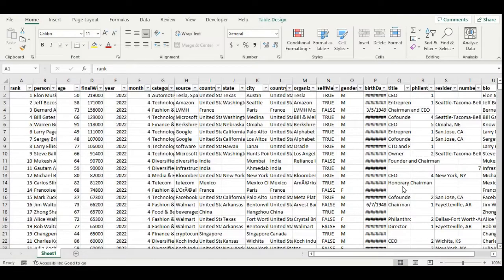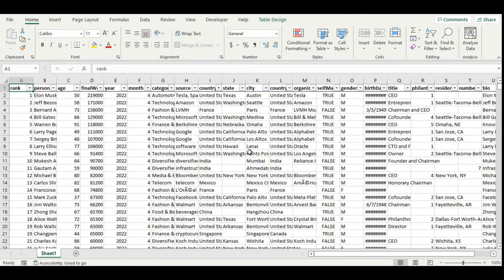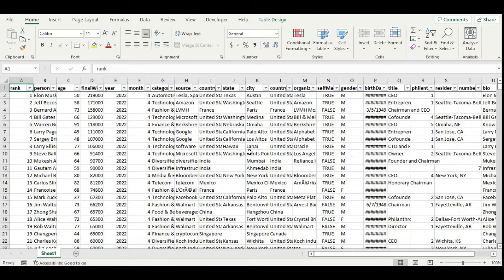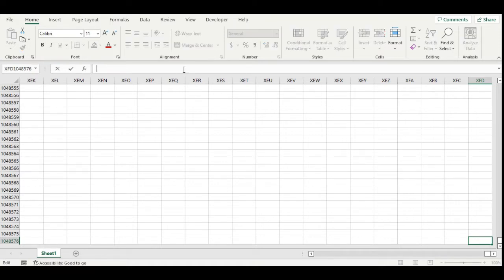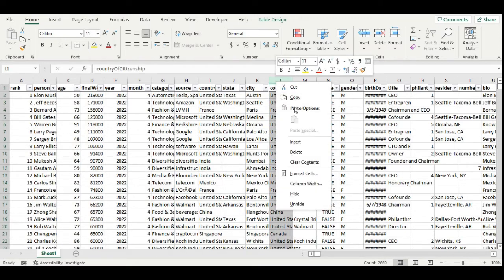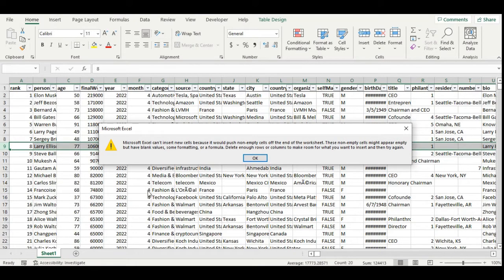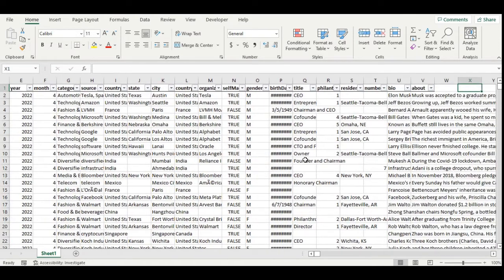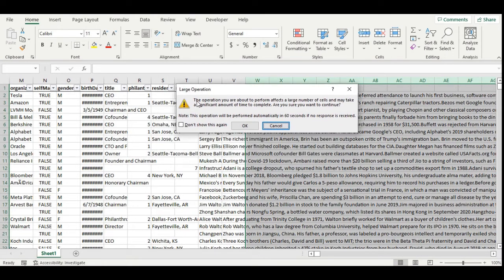Restrict column insert and row insert in Excel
Restrict user from inserting columns and rows into table or data range